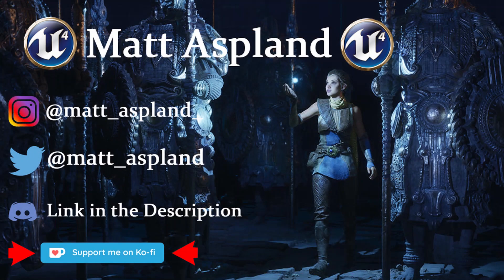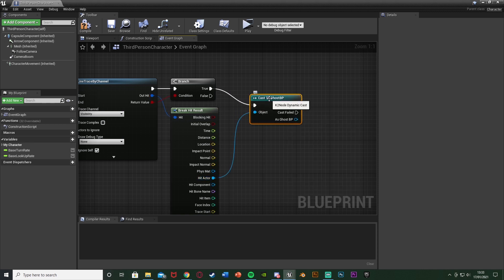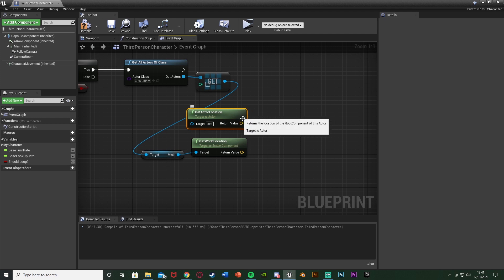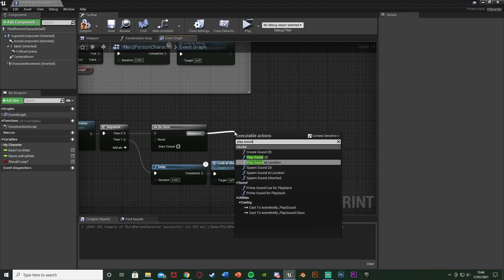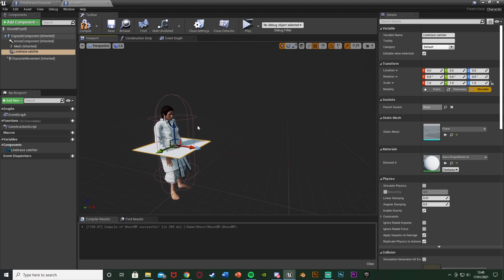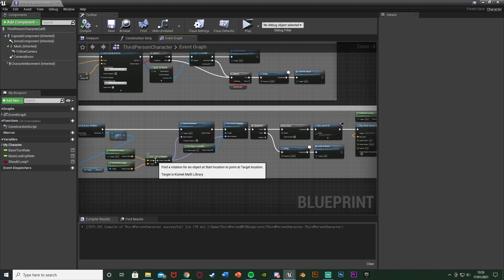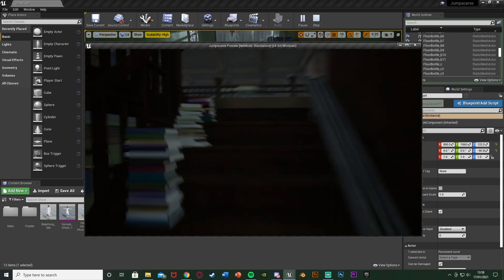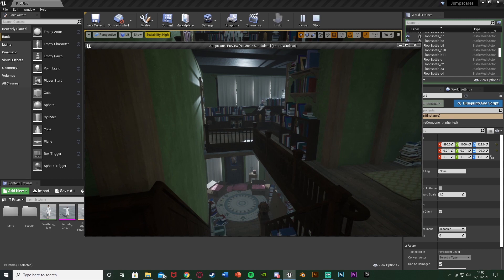Camera Shake When Looking At Ghost Jumpscare - Unreal Engine 4 Tutorial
Hey guys, in today's video, I'm going to be showing you how to create another jumpscare. In this one, when you look at the ghost, your camera will shake, play a sound effect and prevent you from moving or looking away from the ghost.

00:00 - Intro
00:21 - Overview
01:03 - Tutorial
19:32 - Going Over The Code
21:01 - Final Overview
22:35 - Outro